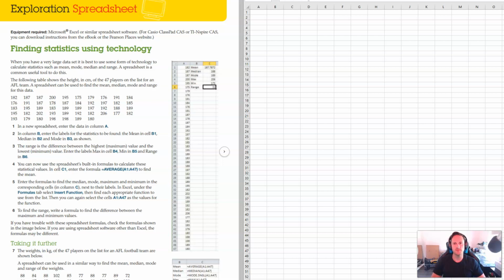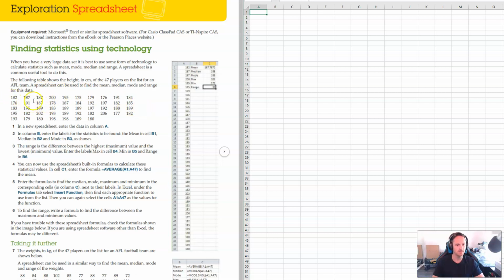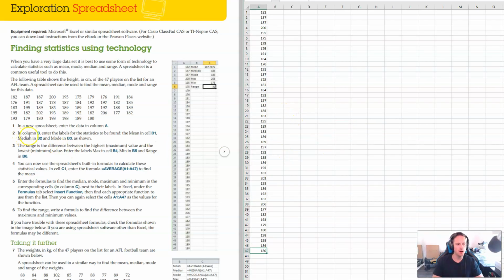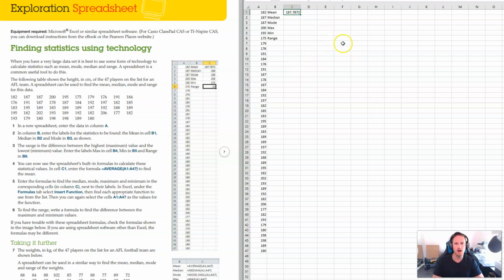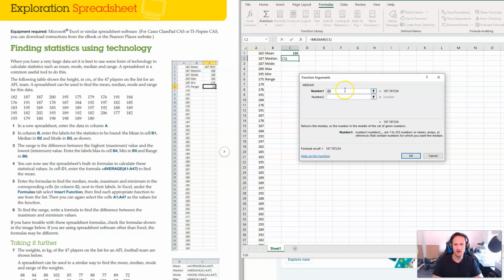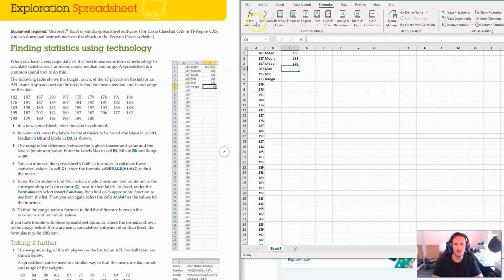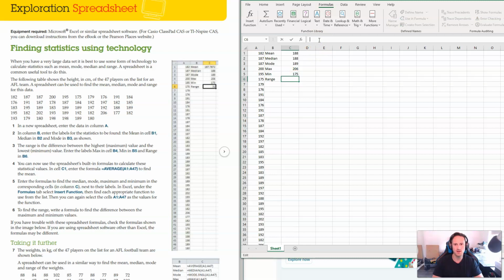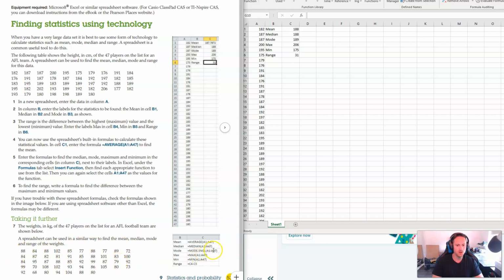Finding statistics using technology 1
A tutorial using an exercise from pearson Math 7 to calculate measures of centre and spread (mean, median, mode and range) using excel. Useful for large data sets.